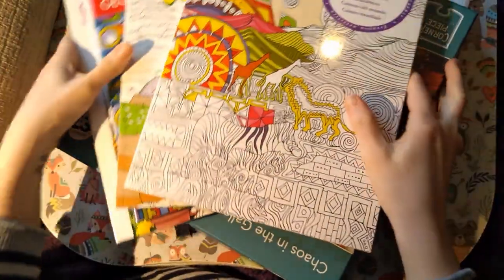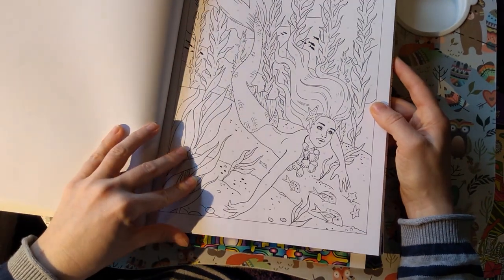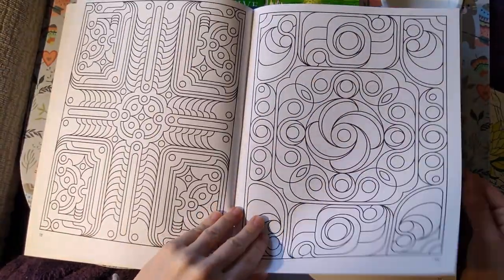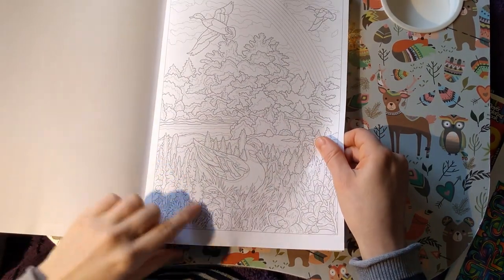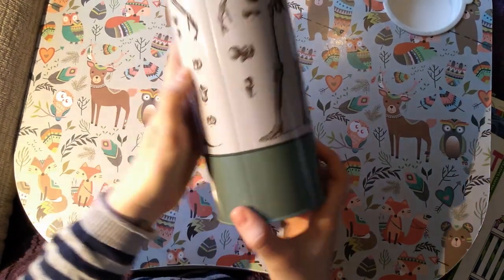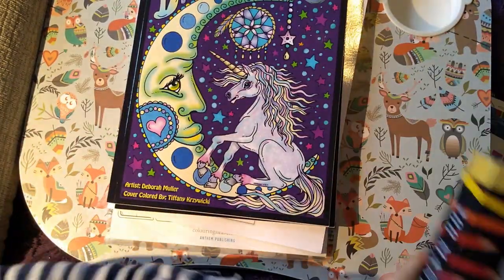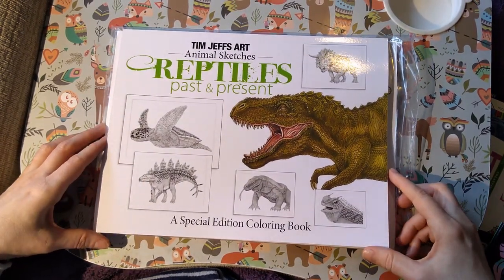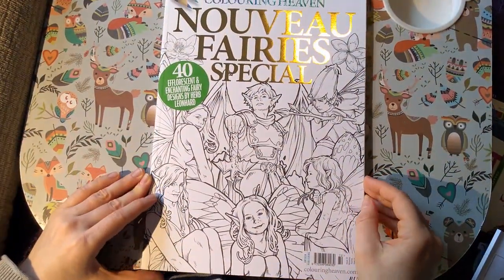Book and Jigsaw Haul! - New releases by Colouring Heaven, Sally Berry & George Toufexis - Full flips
300 Mandalas by Sally Berry
Creative Haven Spectacular Spring Scenes by George Toufexis
Creative Haven Tessellation Patterns by John Wik
Dover Deco Tech by John Wik
Enchanted World Colour by Numbers by Nathalie Ortega and Sara Storino
Art Therapy World Cultures by Daler Rowney
Animal Sketches Reptiles Past and Present by Tim Jeffs
Animals in Love by Deborah Muller
Unicorn Dreams by Deborah Muller
Colouring Heaven Nouveau Fairies Special by Herb Leonhard Issue 72

Opening and closing credits:
• (C) Copyright Notice: This is FREE (Royalty Free Music) that has been publicly released by Chill Out Records - No Copyright Music (Chill Out Records LLC) for use by content creators within their own YouTube and TikTok Musical.ly videos.